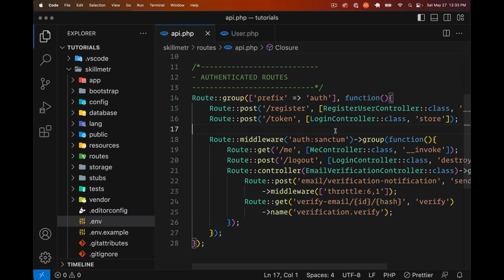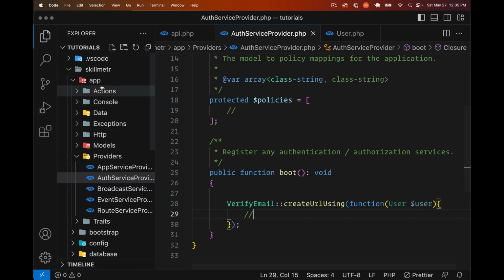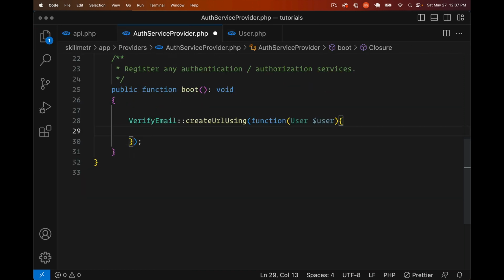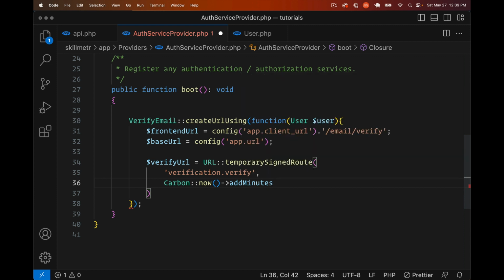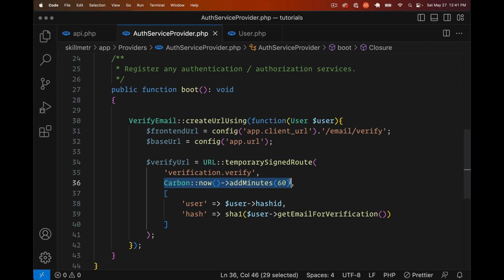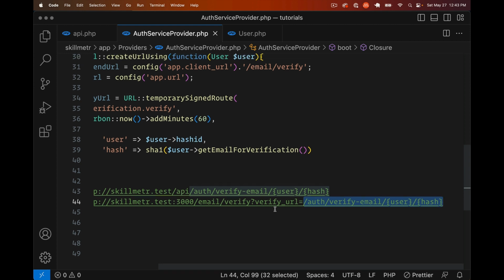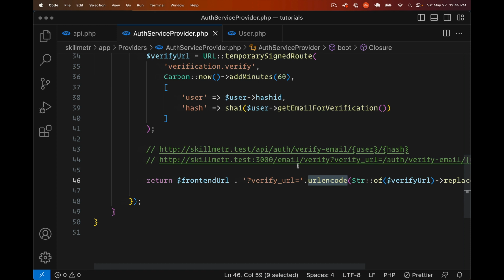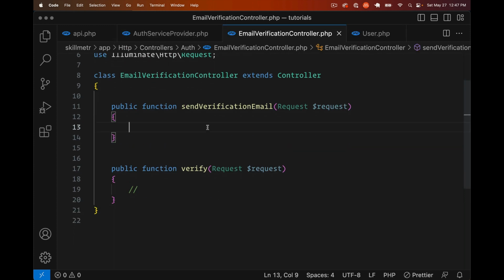18: Customize email verification: Laravel + Nuxt Udemy Clone